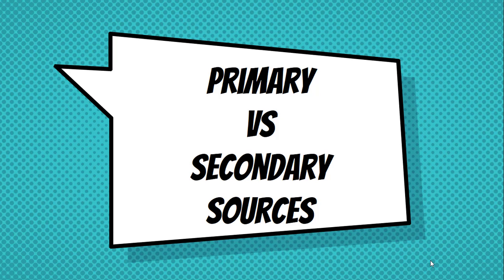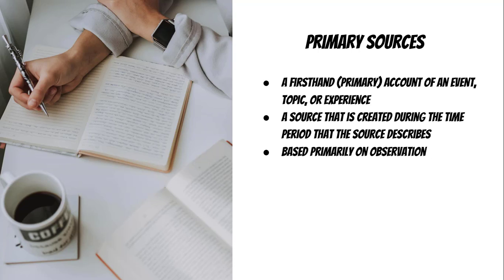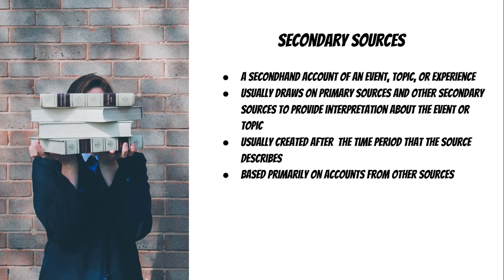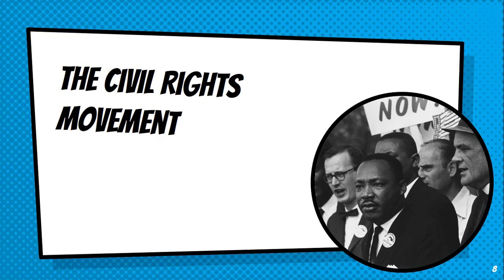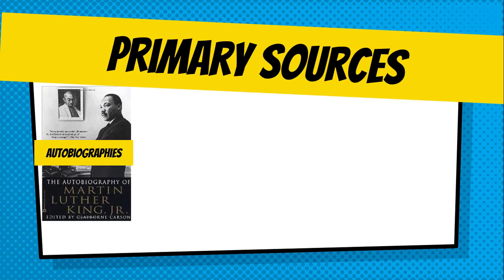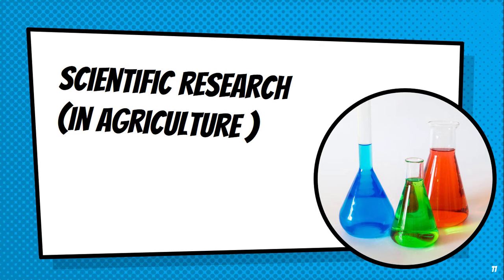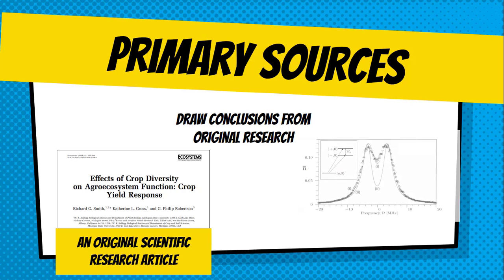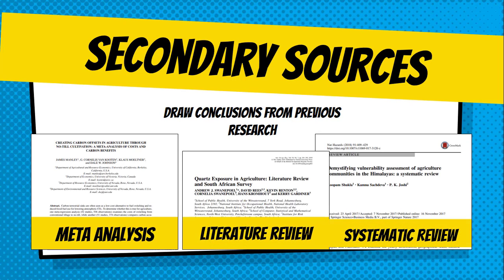Primary vs Secondary Sources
A brief introduction to the difference between primary and secondary source with several examples.